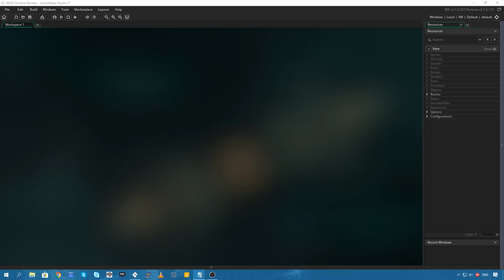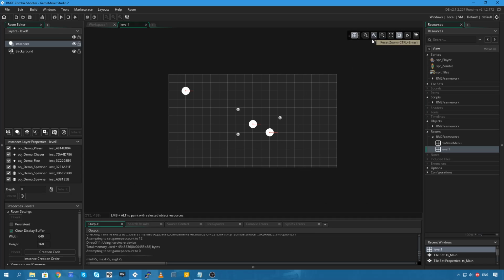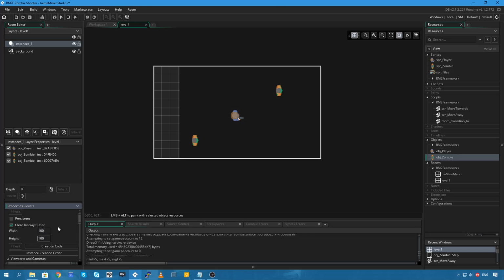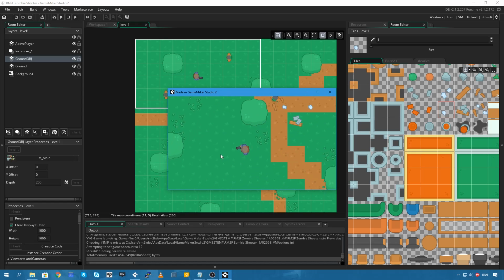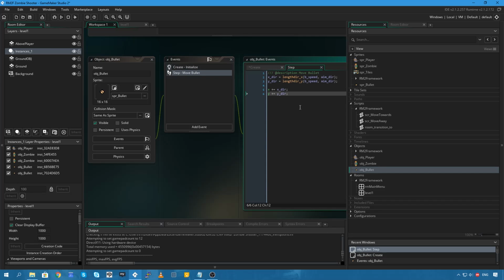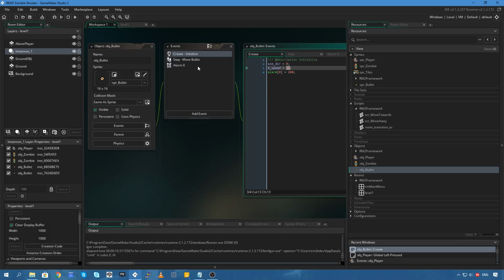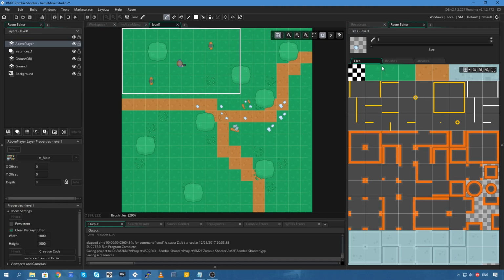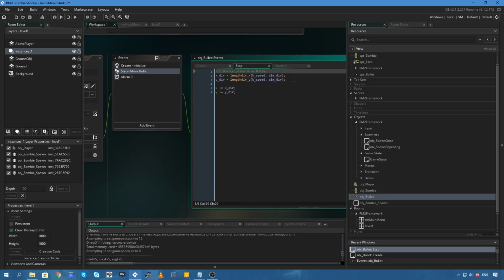2D Shooter and RM2 Framework | Game Maker Studio 2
I built Memcards to help people learn. If you want to give it a shot, link’s Today we will learn How to create a 2D Shooting Games within Game Maker Studio 2!!

Game Maker, Game Maker Studio, Unity3D Programming, Unity Tutorial, Game Programming, Game Development, Game Tutorial, Indie Development Tutorials